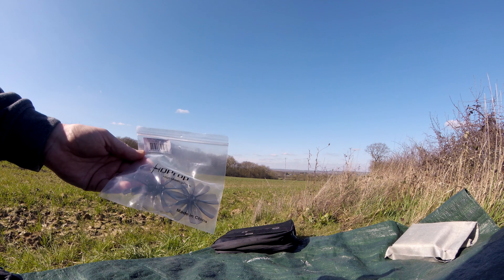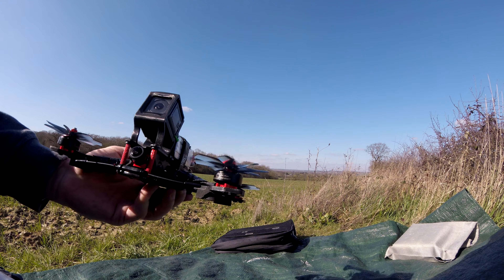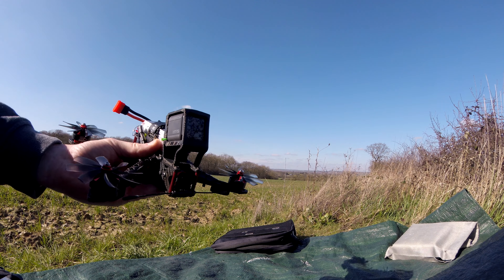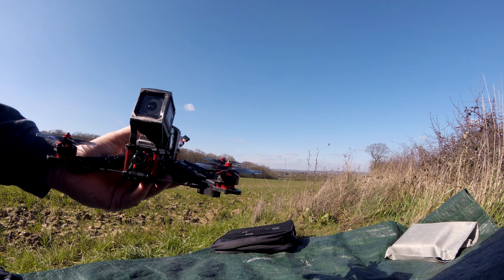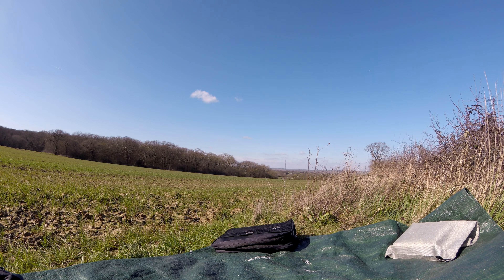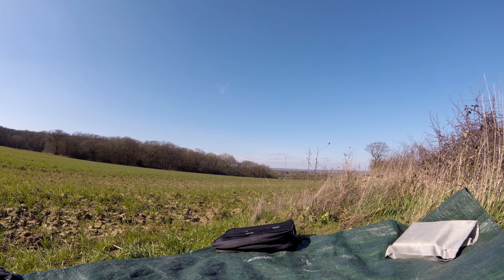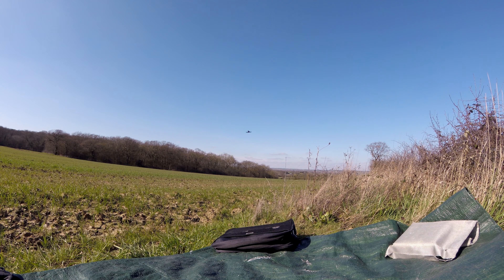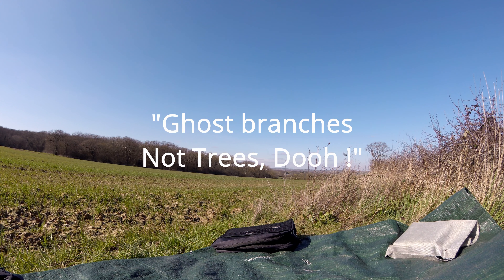HQ 8 Bladed 76mm Propeller Test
As in the title really, I was interested in doing this after seeing NURK FPV
do a test. My quad is obviously bigger and heavier, but I was surprised how well it actually flew and handled. A lot quieter, stealth mode!
The sensitivity is just down to the disk area being too small for the size and weight of quad, but slightly bigger, yes, I believe they would work well with a bit of tunning.
I just hope HQ will produce some…?

Apologies for the sound as I was only using my other GoPro Session to record.I’m kind of going off GoPro at moment and looking around (like everyone else)For a replacement and not just another Hero 9, great camera, just too heavy…and don't get me started on the missing App features...!
Shame on you GoPro. 🥺

Build
Martian 4.0
Realacc Martian IV 6 Inch 250mm
DYS Aria BLHeli_32bit 35A Brushless ESC 3-6S
Blheli s Dshot 1200
Rubycon low esr capacitors 470mf 35V
BrotherHobby Returner R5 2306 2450KV 4-5S
Dalprop Cyclone T5045C 3-Blade Props
Matek Systems BetaFlight F405-CTR (The good gyro)
RunCam Micro Eagle (16:9) (Front)
Caddx Ant 1200TVL Nano (16:9) (Rear)
Bicks's MultiView Duo - FPV Camera Switcher
Matek 5.8G 40CH 25/200/500mW  VTX-HV
Aomway RHCP 3dBi 60mm Short Antenna FPV 4-leaf Clover
FrSky R9MM  868MHz
8M Ublox M8N GPS Module
Infinity  14.8V 1500mAh 70c 4S Lipo
FRSKY TARANIS X9D PLUS TX
FrSky R9M 868MHz Module
FrSky 868MHz Super 8 Antenna
Eachine EV200D 1280*720 5.8G 72CH Goggles
GoPro Session 5  2.7k s  25fps